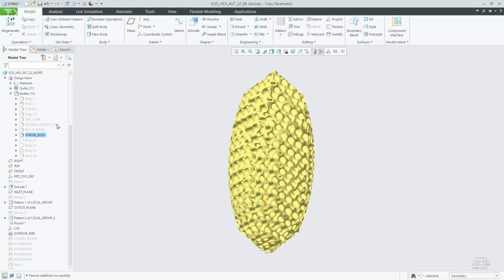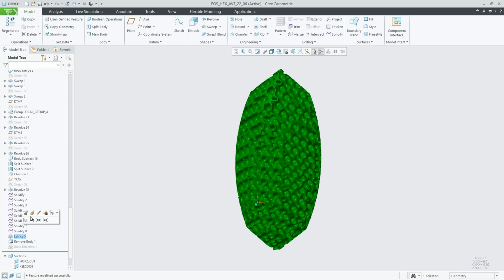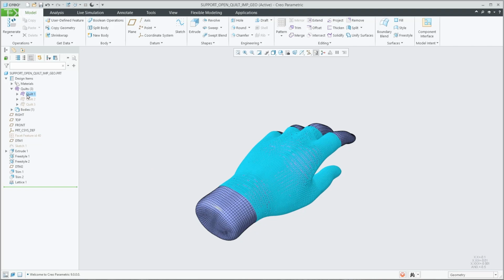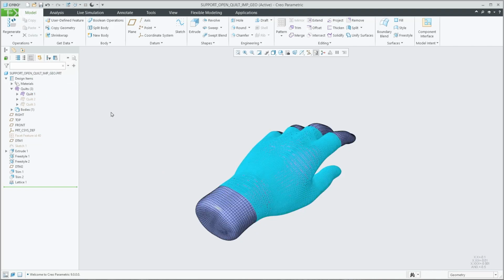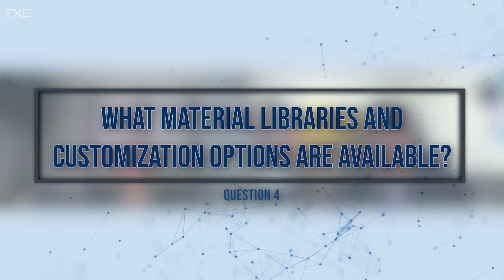5 Essential Questions to ask about CAD/CAM Software for Additive Manufacturing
From what tools or modules the software offers to support generative design to integration and simulation to the challenges of design complexity and freedom in AM, Jose Coronado, CAD Product Management Director at @ptc, offers answers that relate to PTC’s Creo product.